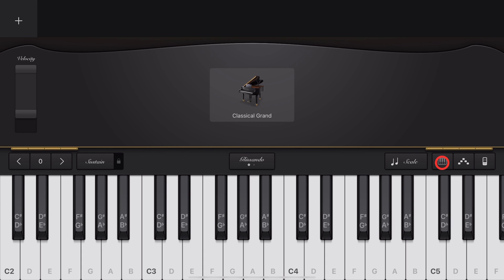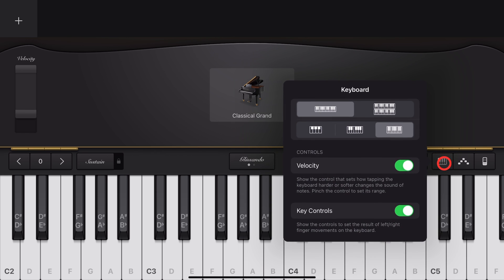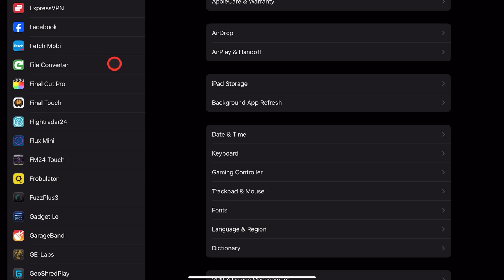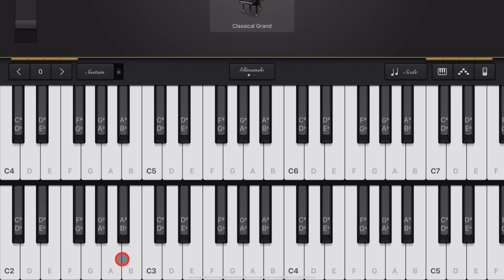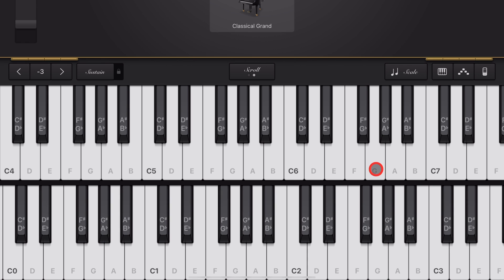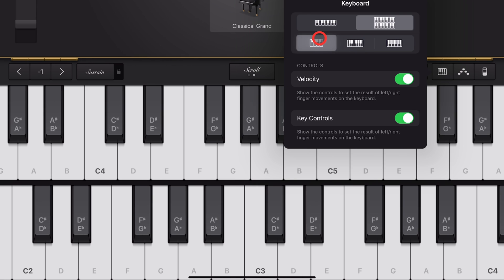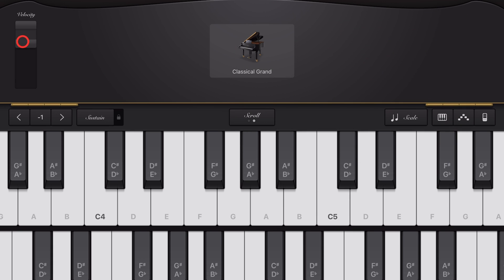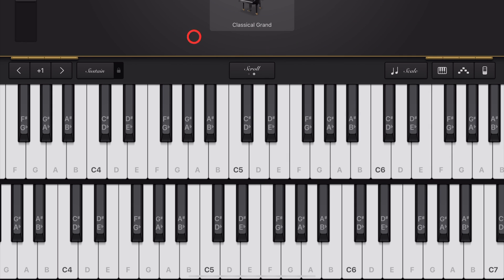KEYBOARD OPTIONS in GarageBand iOS (iPad/iPhone)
⏰ Time Stamps:
00:00 Keyboard Options
00:27 Single/Double Keyboard
00:42 Note Labels
01:16 Change Notes Displayed
01:37 Key Width
02:04 Velocity Control